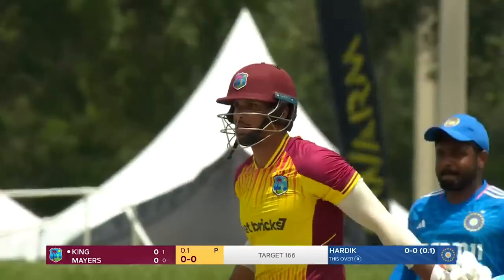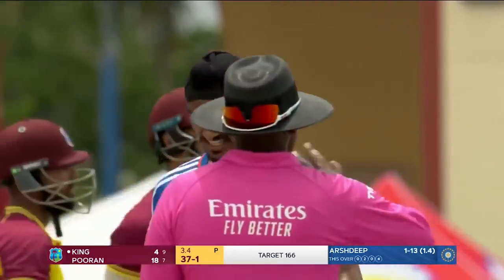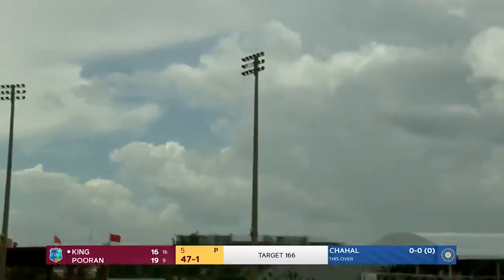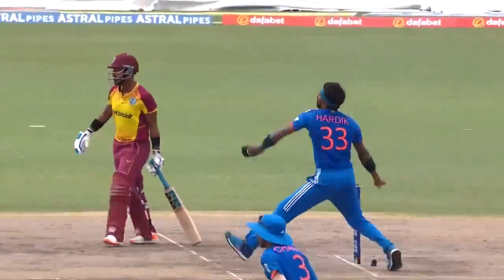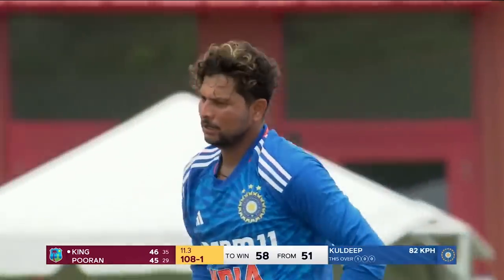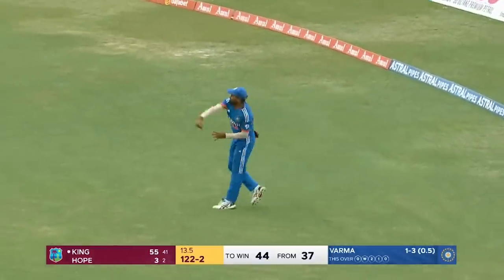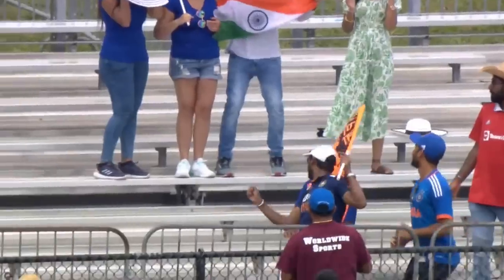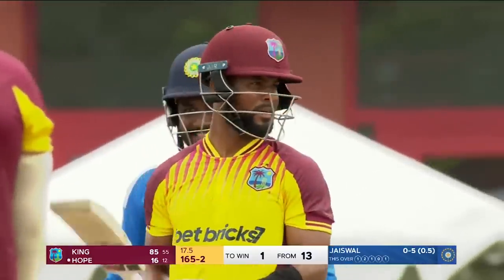Power Hitting EVERY BALL | Brandon King Smashes 85 off 55 Balls | West Indies v India 5th T20I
Watch every ball of Brandon King's sensational innings.